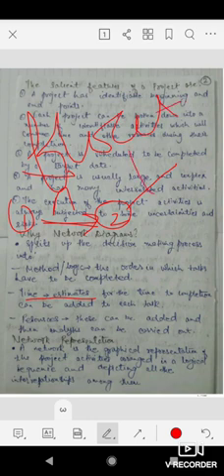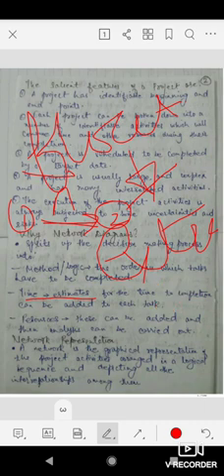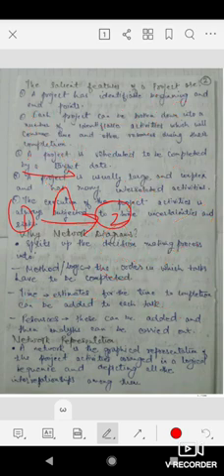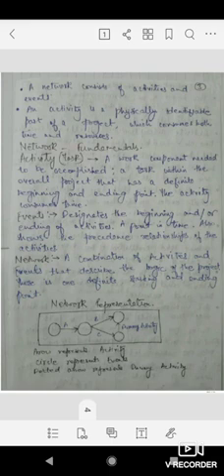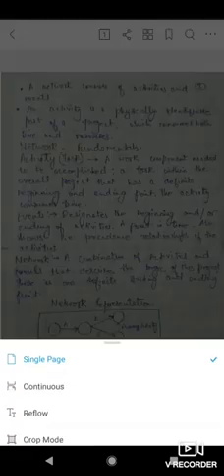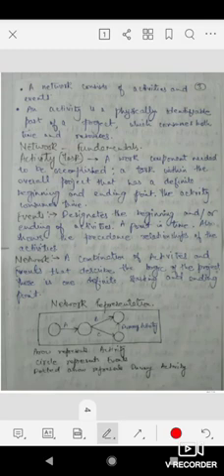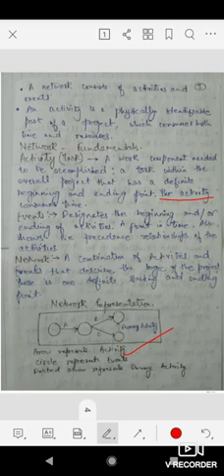Industrial Management Unit 5, Project Management Lecture 2